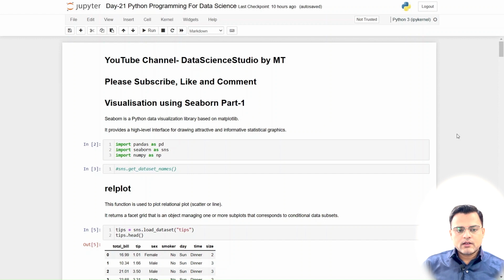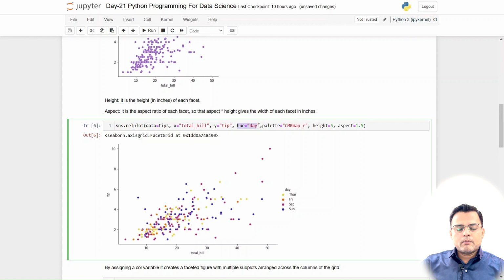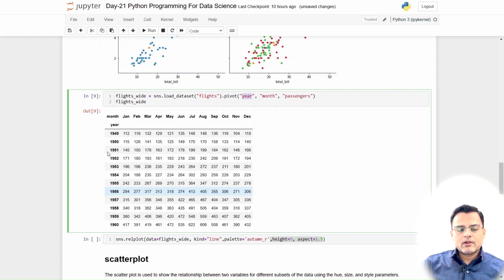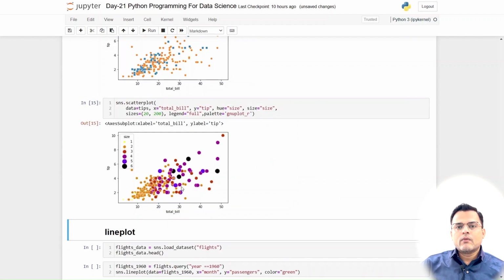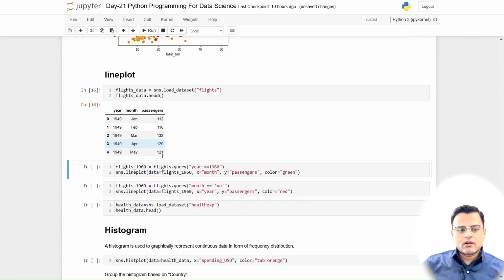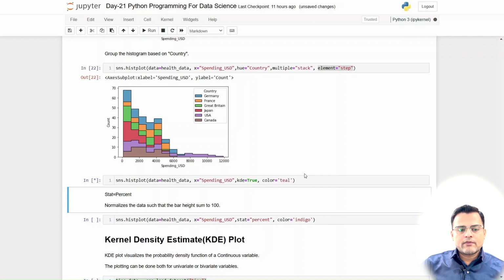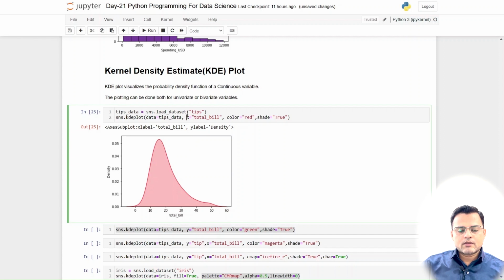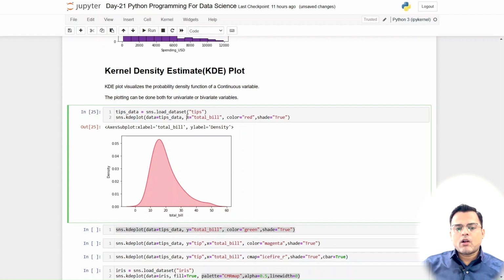Python Programming Day-21 | Visualization using Seaborn Part-1| Data | Data Science | Data Analytics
Python Programming for Data Science - Day-21. In this session we are discussion a Python visualization library Seaborn and various plots like Relational Plot, Scatter Plot, Line Plot, Histogram, KDE Plot, ECDF Plot